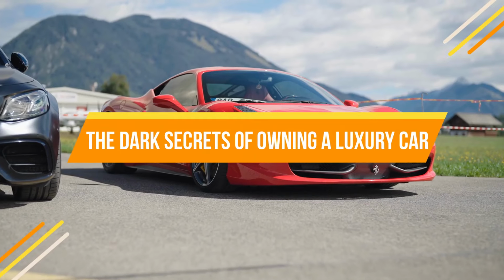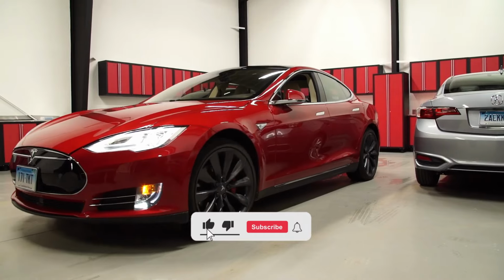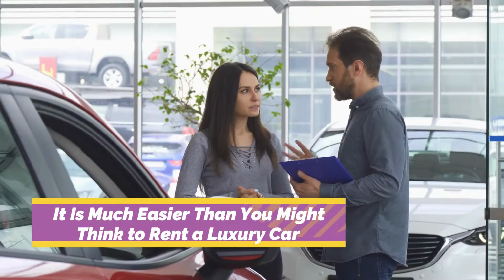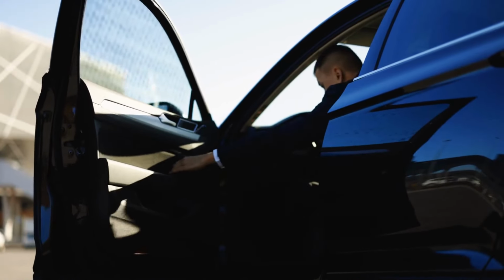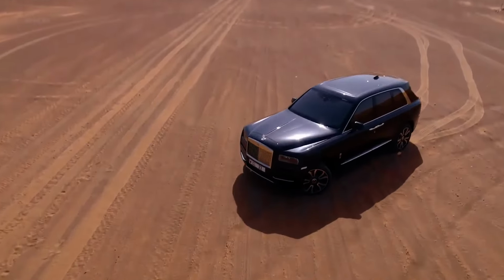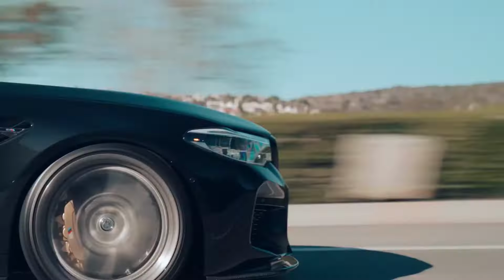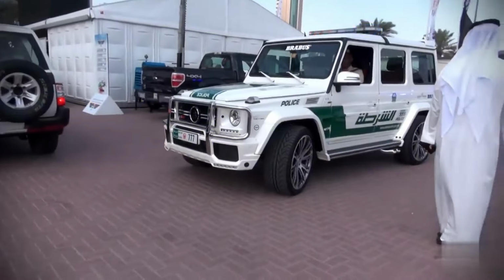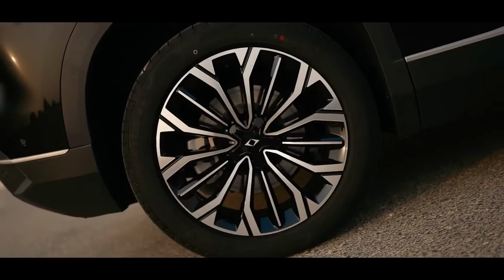The Dark Secrets of Owning a Luxury Car Revealed! 🕵️‍♂️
Unlock the hidden mysteries of the luxurious world as we expose "The Dark Secrets of Owning a Luxury Car" in this eye-opening journey. Beneath the sleek exteriors and lavish interiors lies a realm of surprises and revelations that every luxury car owner should know.

🌟Dark Secrets of Owning a Luxury Car

Our 2023 edition delves deep into the aspects that manufacturers often keep hush-hush. From maintenance intricacies to the surprising costs that come with the territory, we leave no stone unturned. Whether you're an aspiring luxury car owner or a seasoned enthusiast, this video promises to provide valuable insights that go beyond the glossy brochures.

Which dark secret surprised you the most? Comment with your answer: **A or B?** We're eager to hear your perspective on the undisclosed facets of luxury car ownership. Join the conversation, connect with fellow car enthusiasts, and let's navigate the complexities of the luxury automotive world together.

"The Dark Secrets of Owning a Luxury Car Revealed" is more than a video—it's a guide to informed luxury car ownership. Your journey into the shadows of opulence awaits! 🚗💼🌐